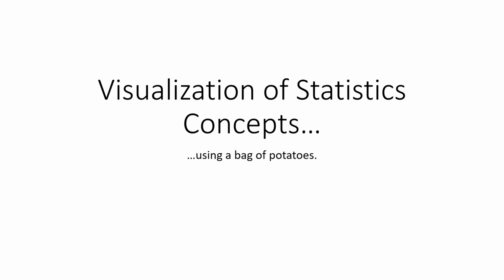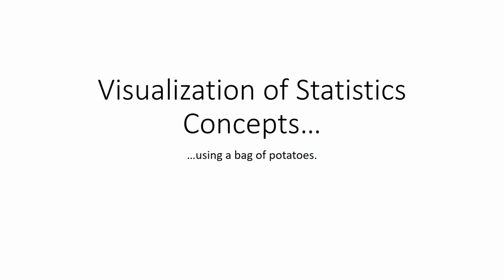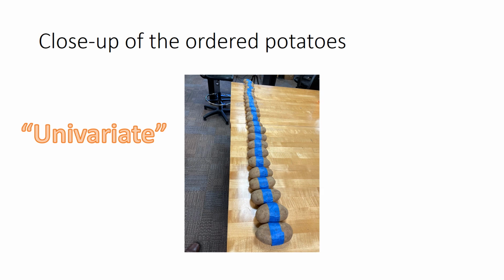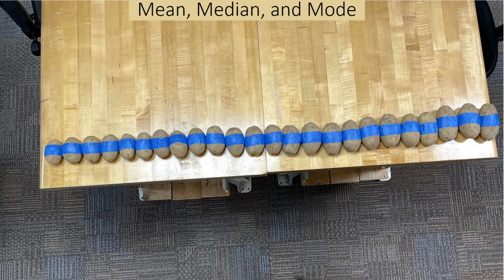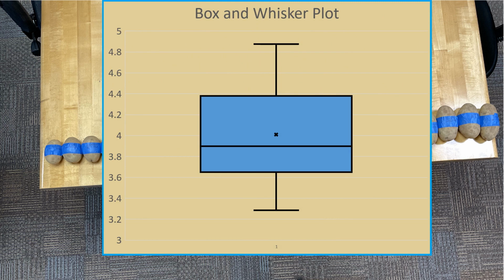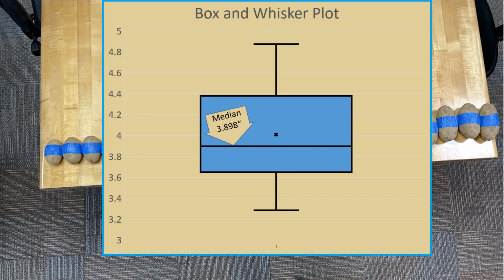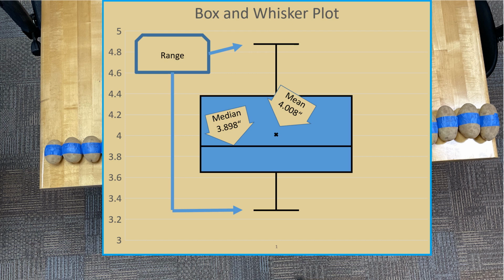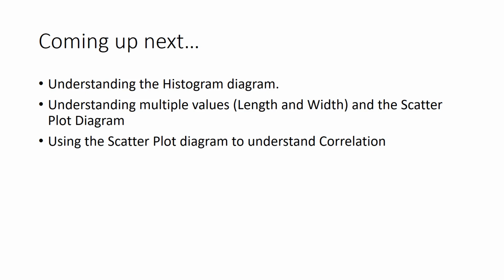Part 3 Visualization of Statistics Concepts Potatoes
Statistics Made Simple - Part 3   Visualization of Statistics Concepts Potatoes